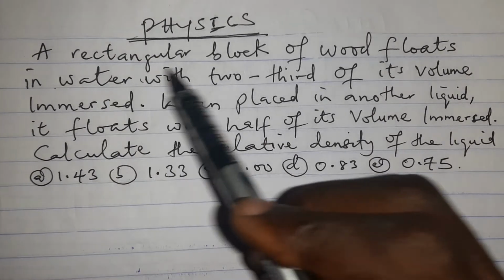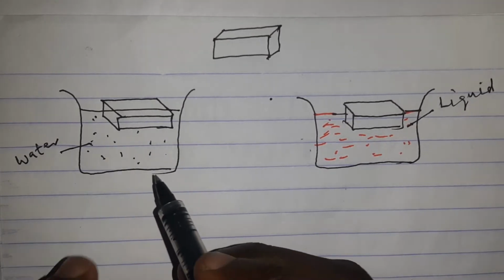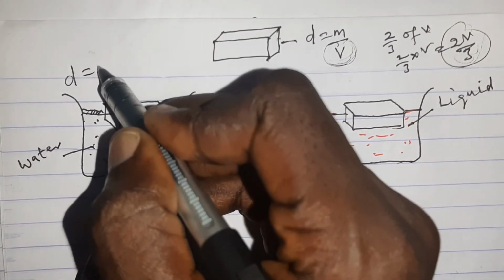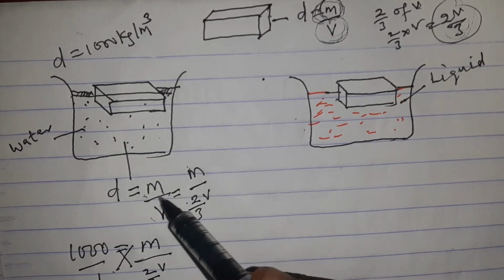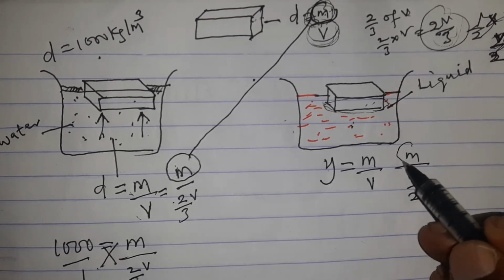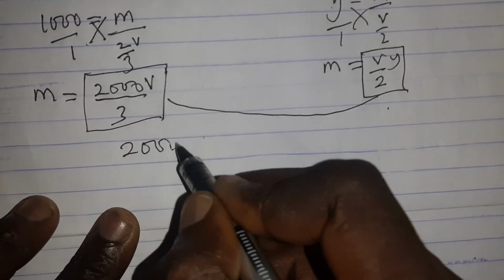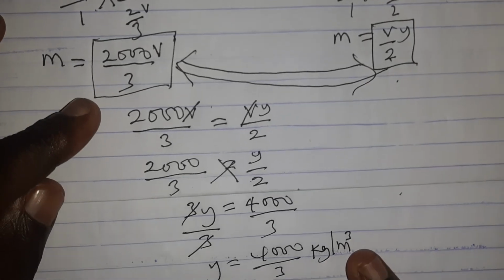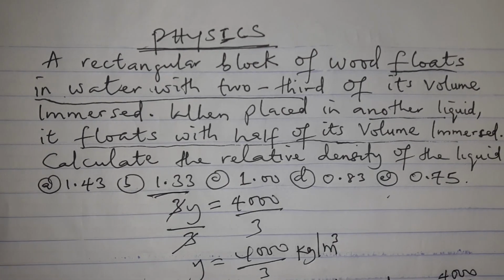Calculations on relative density..